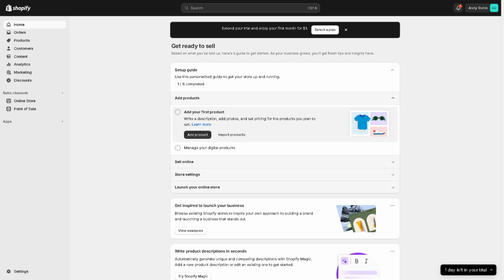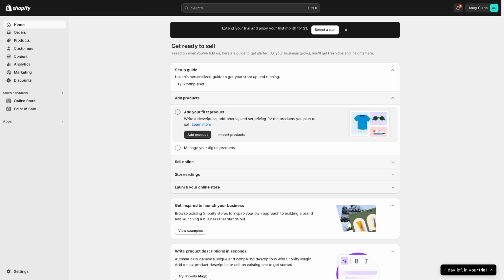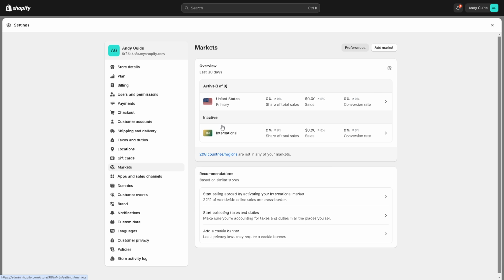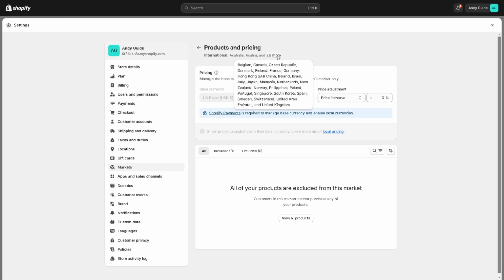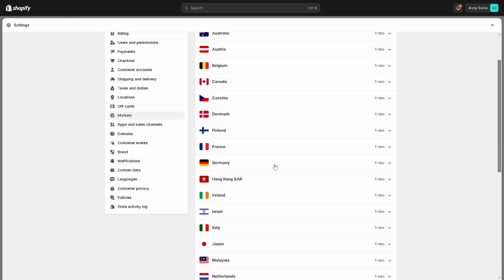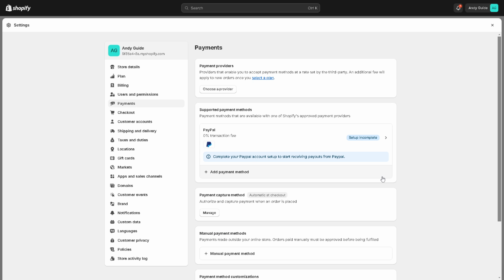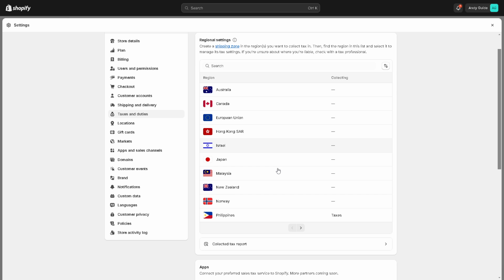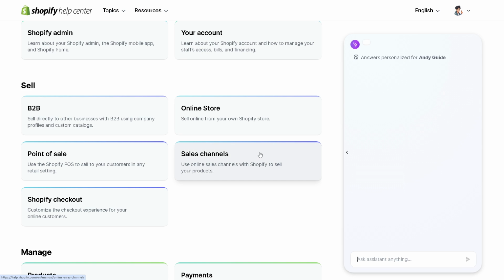How To Activate International Market In Shopify (Full 2024 Guide)